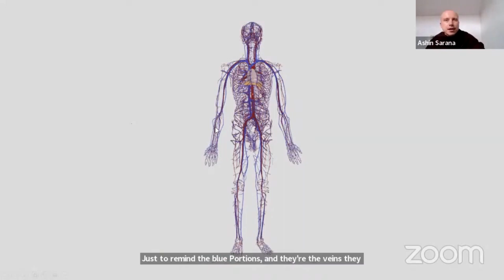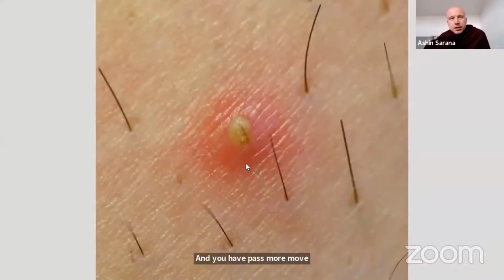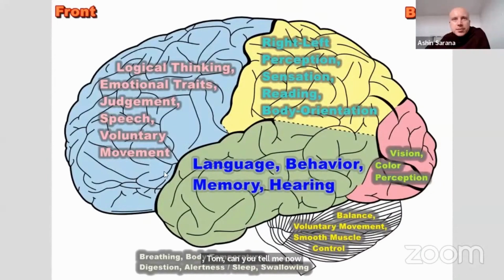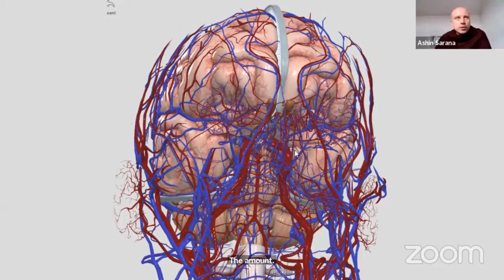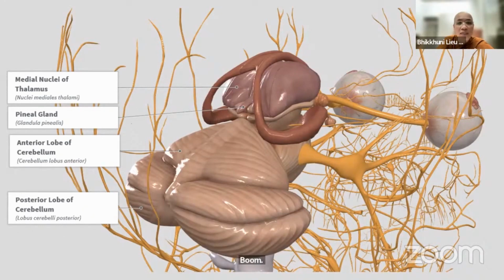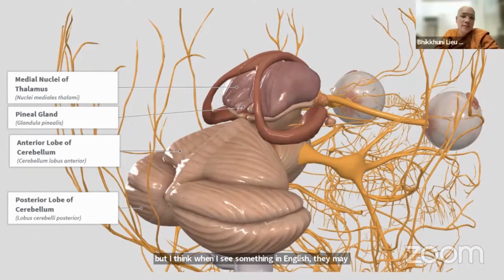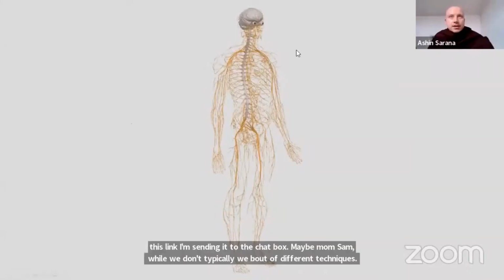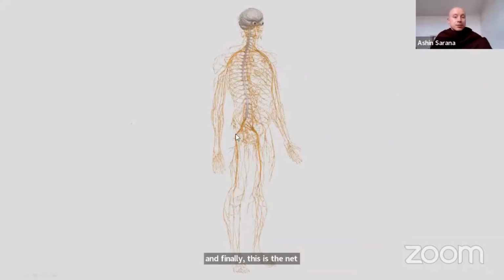Kiến thức về các chất lỏng và não trong cơ thể dành cho người thiền quán thể trượt | Ashin Sarana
Namo Tassa Bhagavato Arahato Sammāsambuddhassa
METTĀ & VIPASSANĀ
Kiến thức về các chất lỏng và não trong cơ thể dành cho người thiền quán thể trượt | Ashin Sarana | Khóa học thiền | Mettā & Vipassanā
00:00:00 Chất lỏng
00:06:27 Não
Mời quý vị xem thêm!
- Video tiếp theo:
Link:

Kính chúc quý vị an vui trong Giáo Pháp "Dhamma"!

METTĀ & VIPASSANĀ
Kênh chia sẽ về thiền tâm từ "metta meditation" và thiền quán "vipassana meditation" cùng với những bài giảng Phật Giáo Theravada, do Ngài Thiền Sư Ashin Sarana giảng dạy.